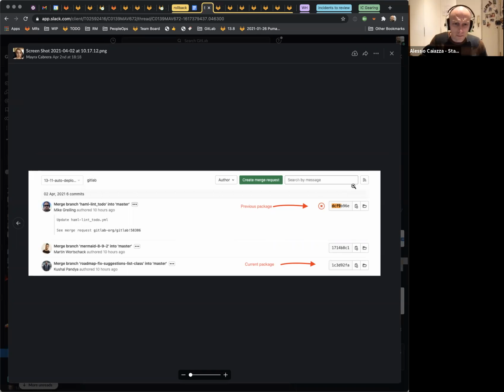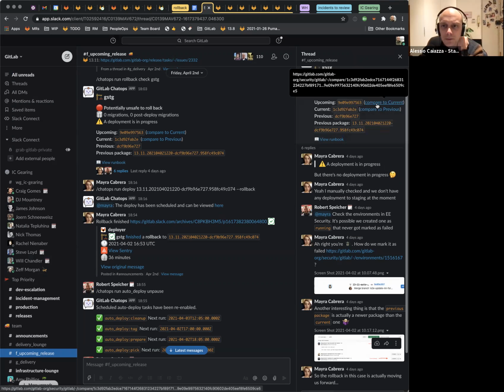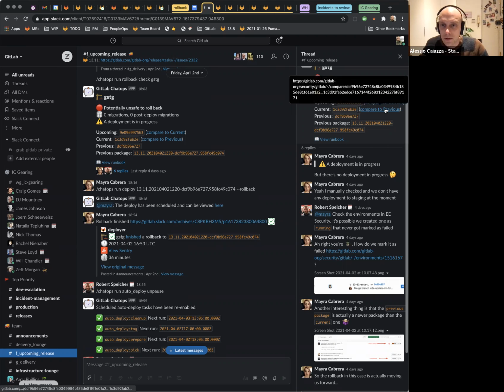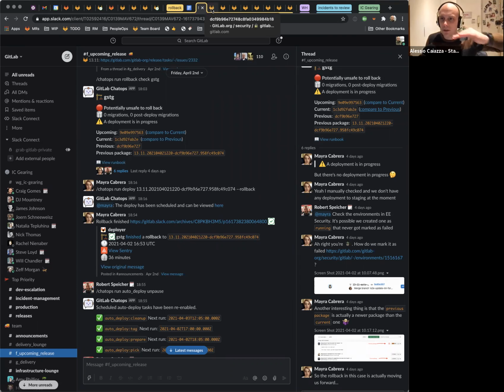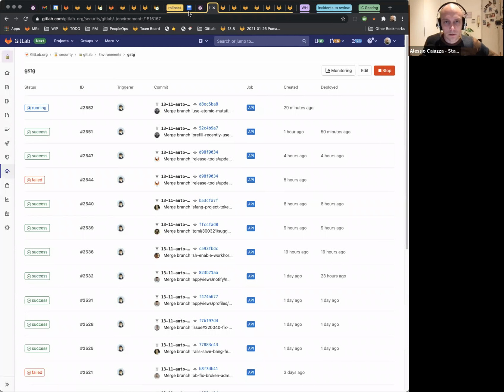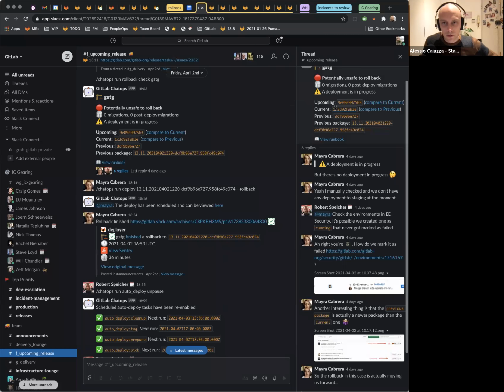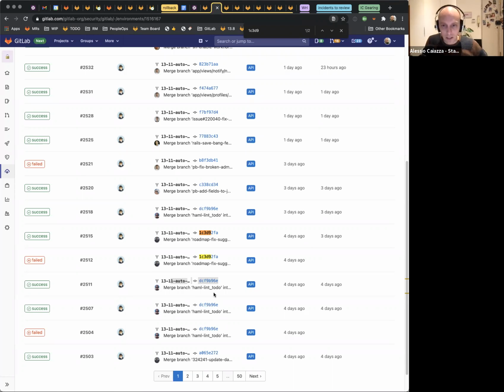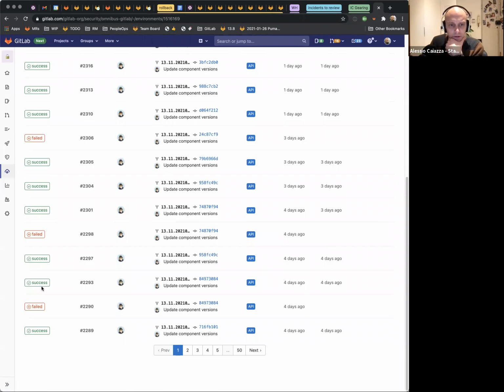2021-04-06 Delivery team weekly rollbacks demo